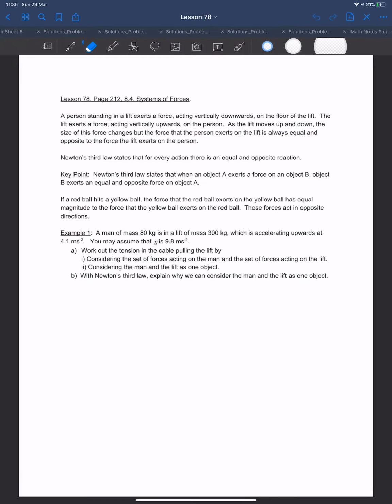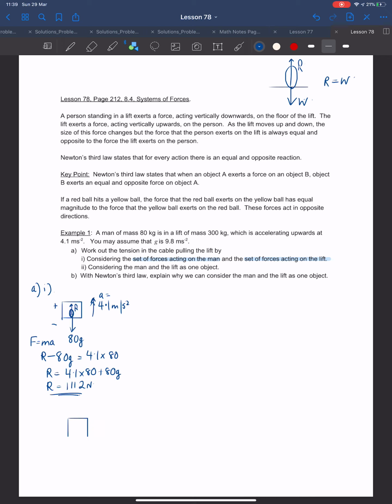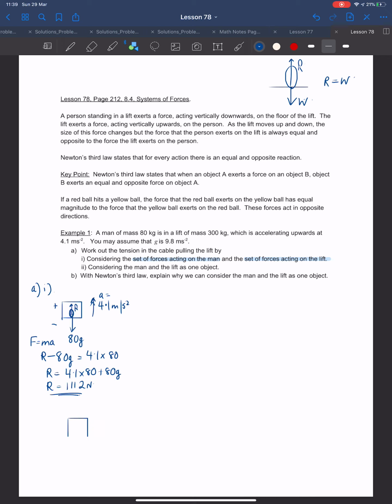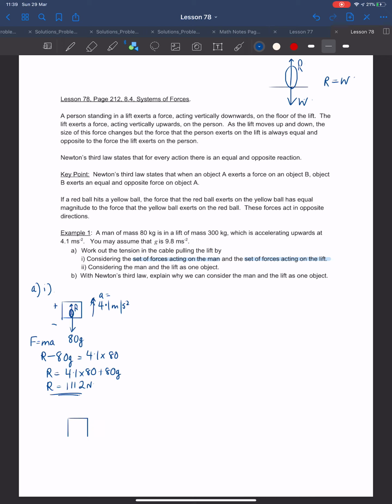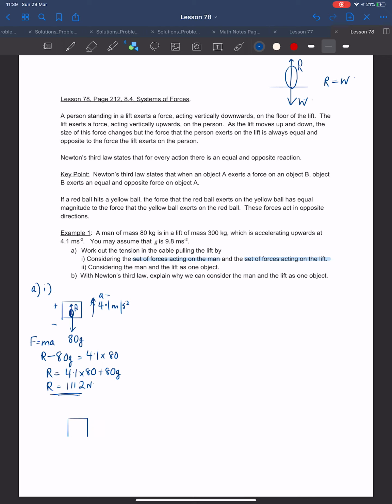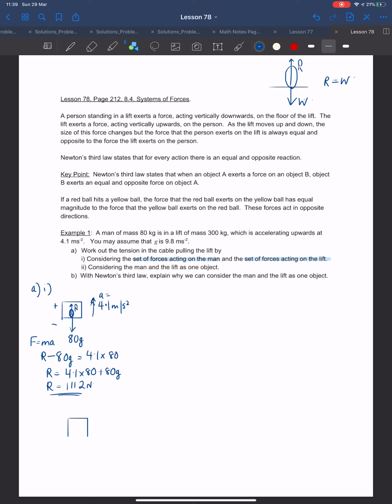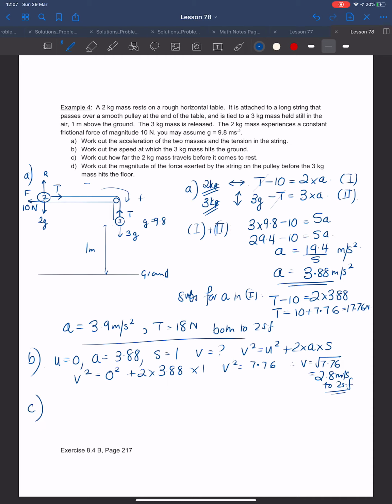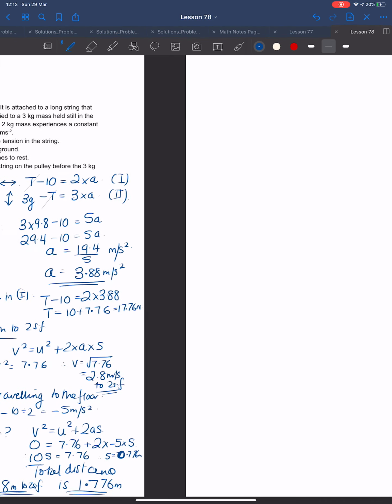Systems of Forces (Lesson 78)